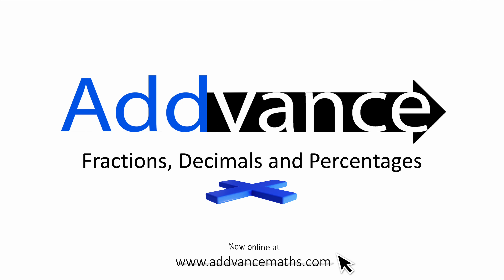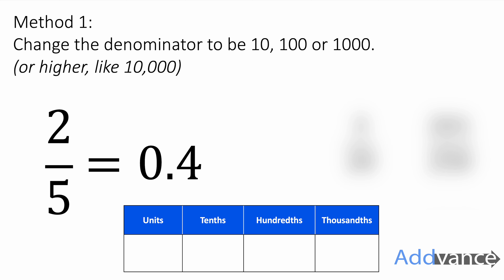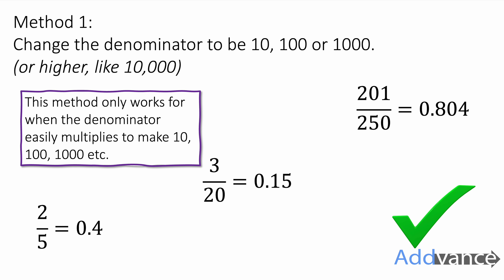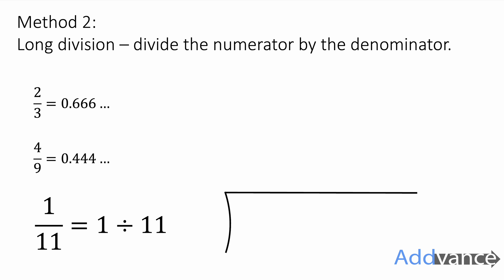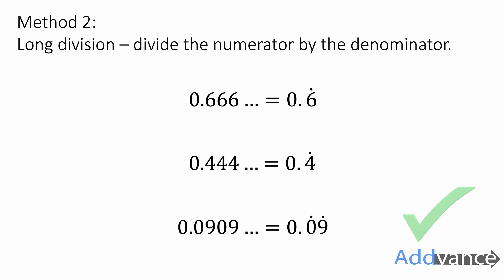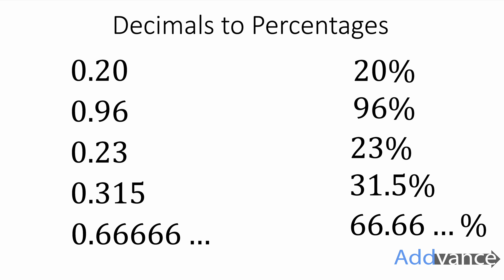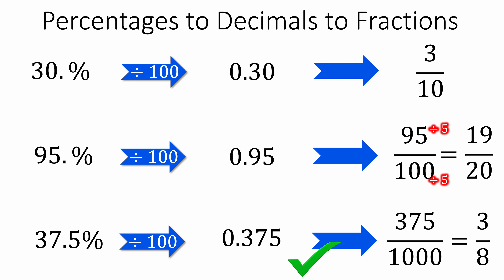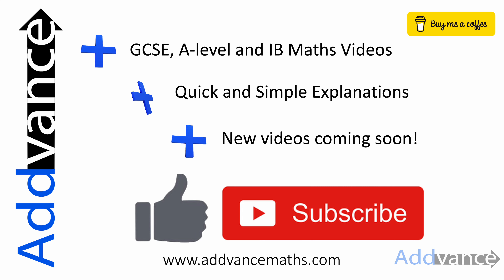Fractions, Decimals and Percentages | GCSE Maths | Addvance Maths 🧮😊➕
Learn how to convert values between fractions, decimals and percentages.

Maths Teacher @ Addvance Maths